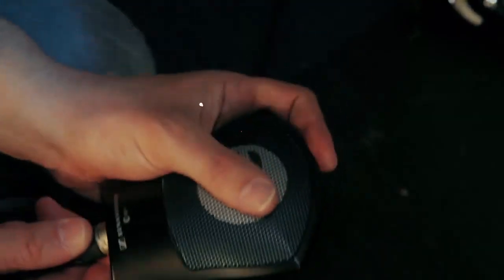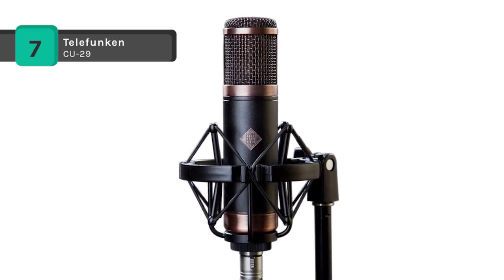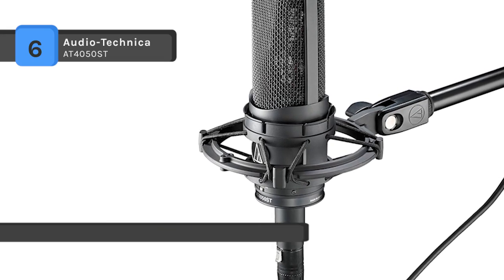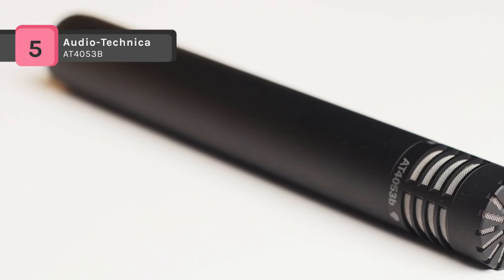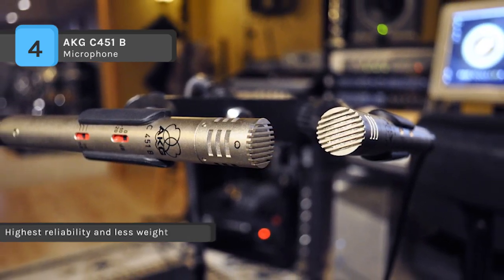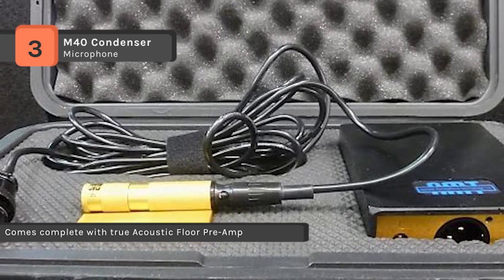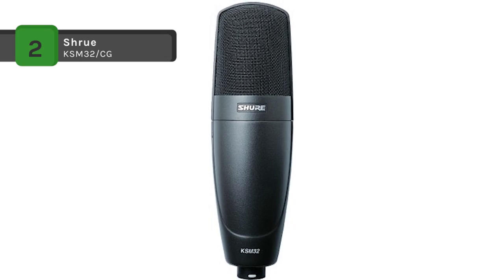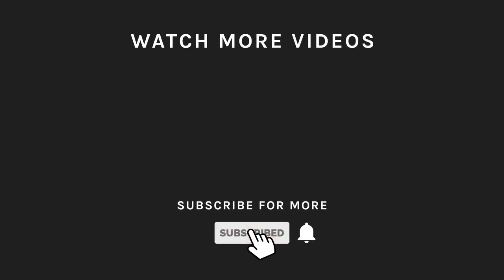TOP 7: Best Studio Microphones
Best 7 Studio microphones
1. Sennheiser e901
2. Shrue KSM32/CG
3. M40 Condenser Microphone
4. AKG C451 B
5. Audio-Technica AT4053B
6. Audio-Technica AT4050ST
7. Telefunken CU-29

Whether you're just beginning to build a recording space in your home or you're a professional engineer looking to expand the collection of gear at your job site, our selection of studio microphones has some great options for you. We've ranked them here by their overall sound quality, durability, and probable frequency of use.